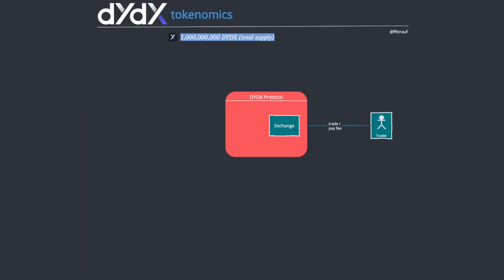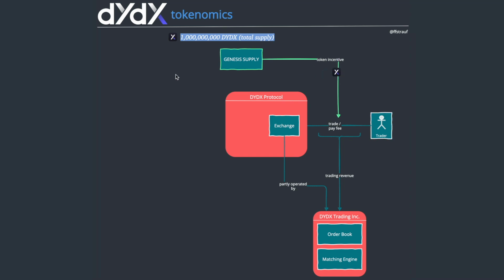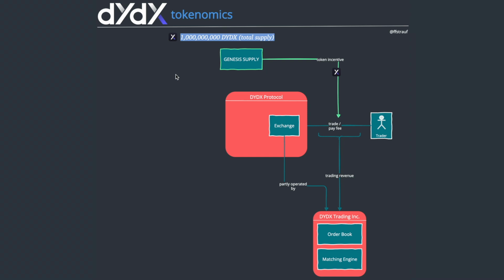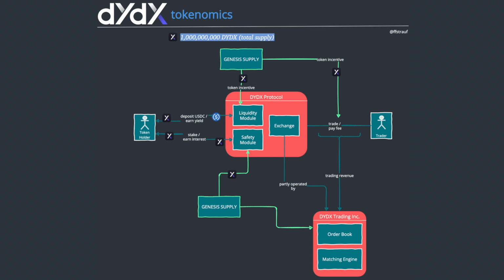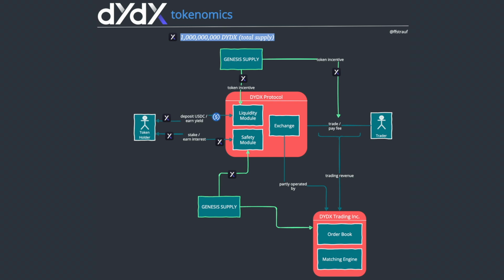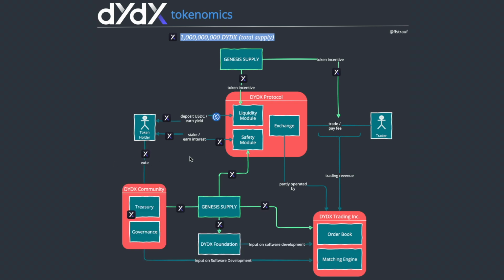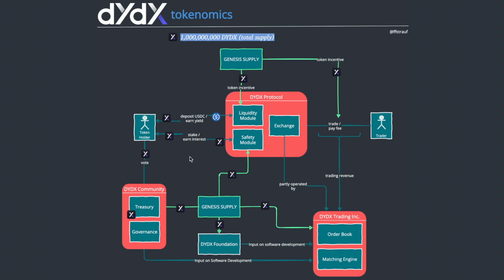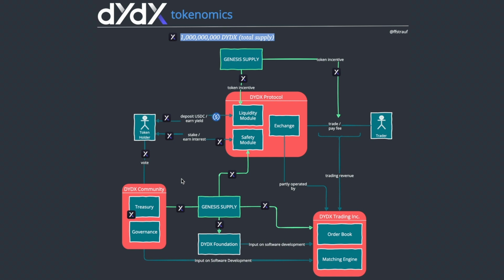Tokenomics 101 Diagram Walkthrough: dYdX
In this clip we walk through the Tokenomics of dYdX.